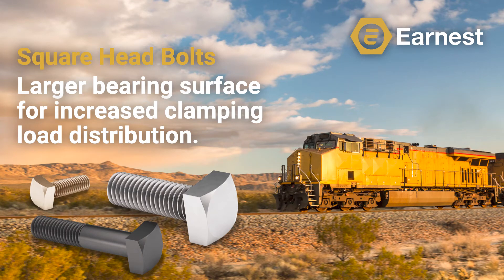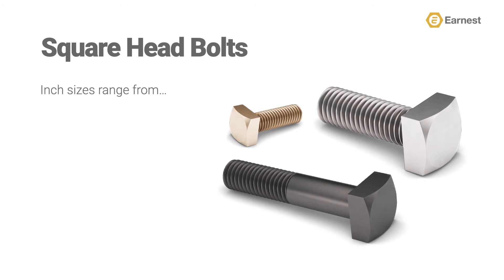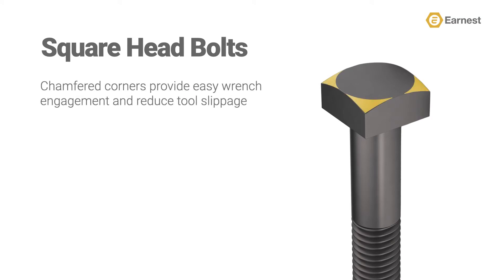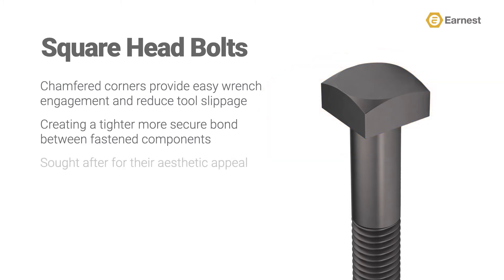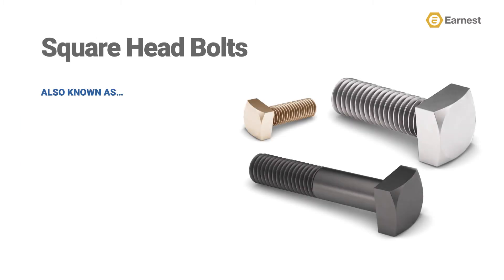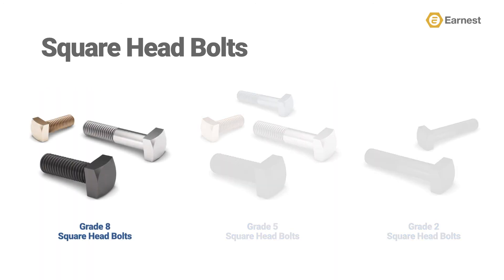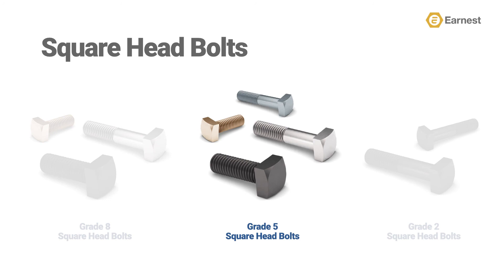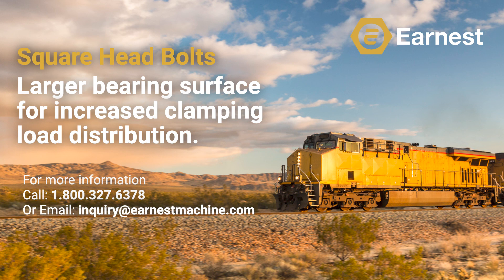What is a Square Head Bolt?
At one time, Square Head Bolts were considered to be the industry standard and were used in a variety of applications before being replaced by Hex Cap Screws.

Today this style of fastener is commonly used in railroad applications
or in the restoration of older buildings as this fastener is considered to be aesthetically pleasing.

Earnest Machine stocks Square Head Bolts in sizes ranging from 5/16 to 2 inches in diameter and from 5/8 to 19 inches in length.

Discover more about Square Head Bolts in our product video which discusses this fastener's unique features, applications, alternative names used within the industry, and the grades and finishes Earnest Machine has in stock.

Skip to a specific section:
What is a Square Head Bolt? 0:00
Sizes 0:14
Features 0:25
Applications 0:53
Alternative Names 1:02
Earnest Machine’s line of Product 1:16
Contact Us 1:51

Did you like this video? We want to hear from you!
Let us know your thoughts on social media.